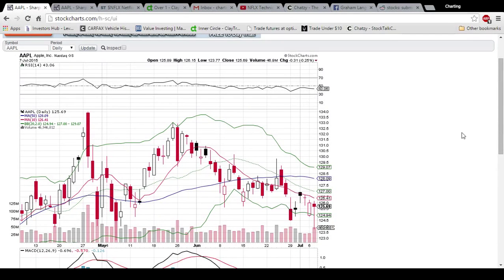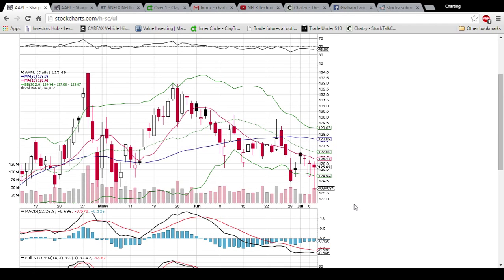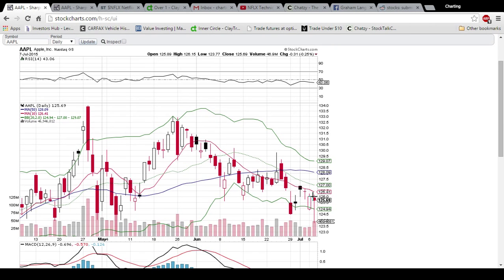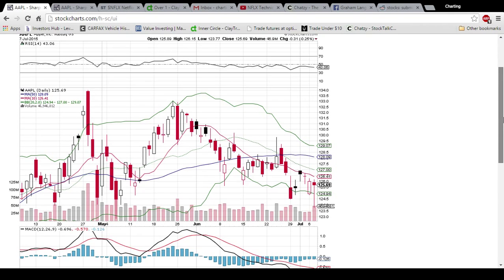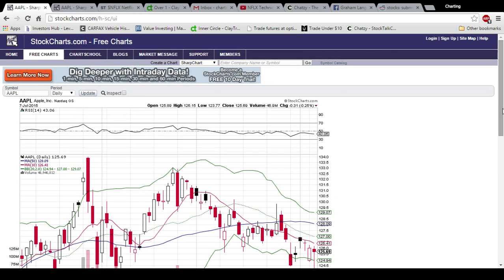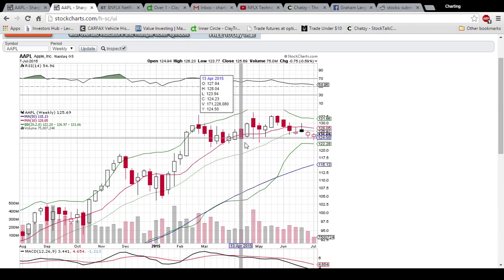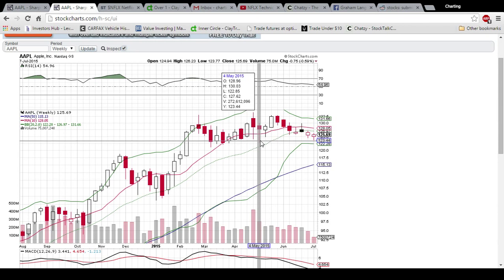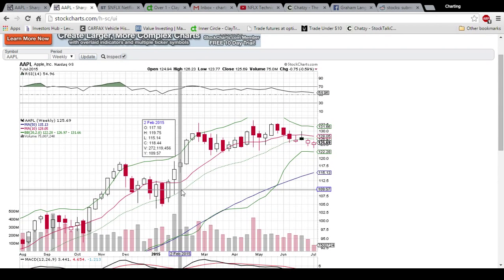AAPL Technical Analysis Video 7/7/2015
A look at the daily and weekly AAPL charts. Questions, comments welcome.